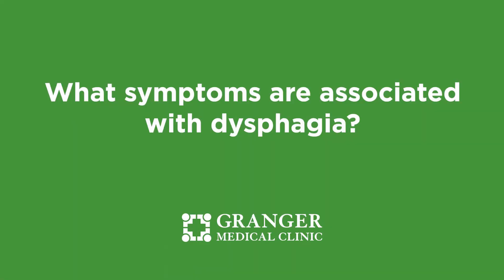Dysphagia (difficulty swallowing)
Gastroenterologist, David Oelsner, MD explains Dysphagia; what it is, when to be concerned, and treatment options.
If you have questions please visit grangermedical.com to learn more.